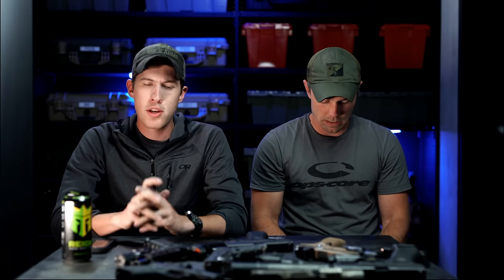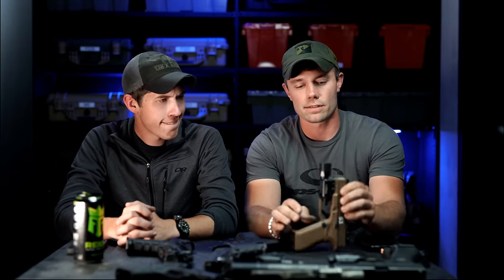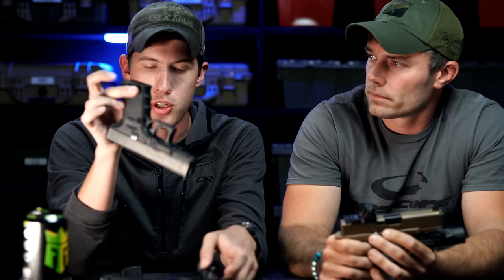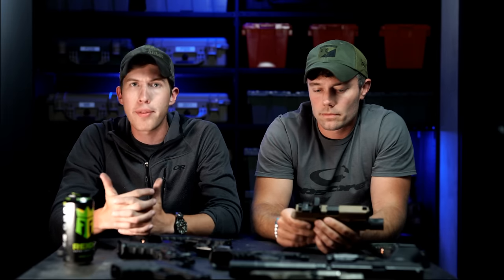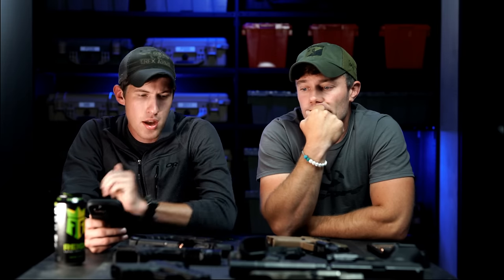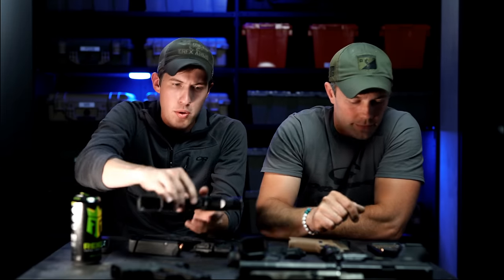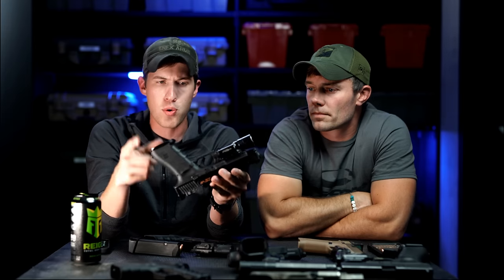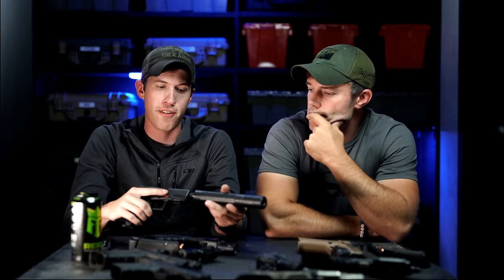TREX TALK: Pistol Upgrades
Lucas and Steve talk about upgrades that you can  make to your pistol, and to yourself.